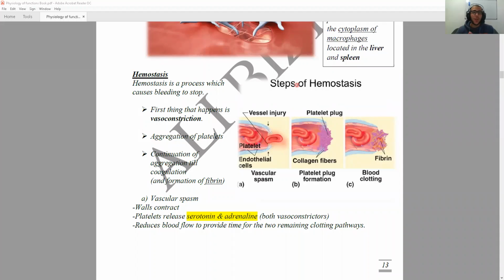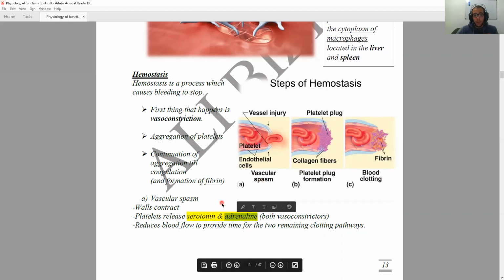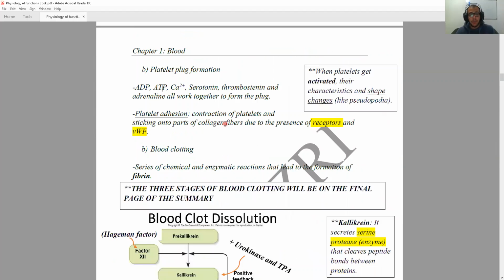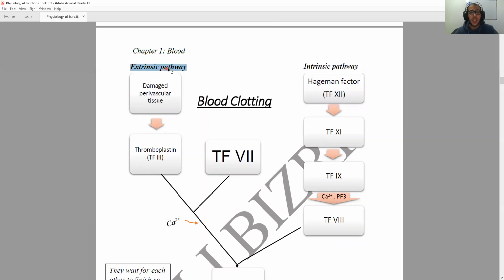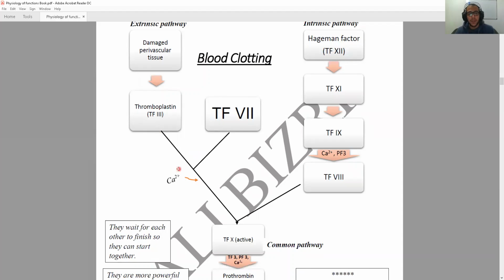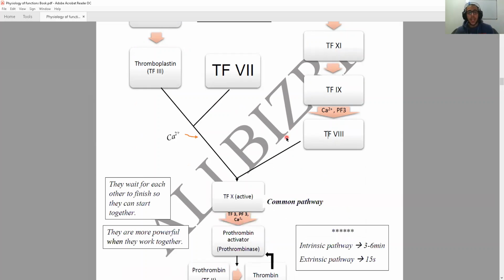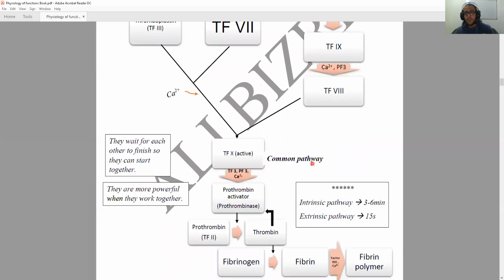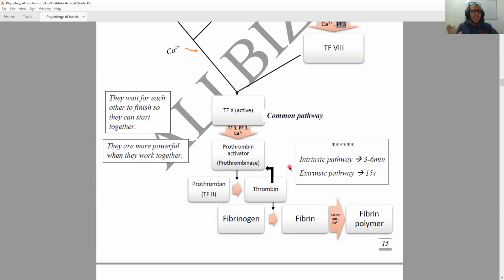Blood Clotting | Human Physiology